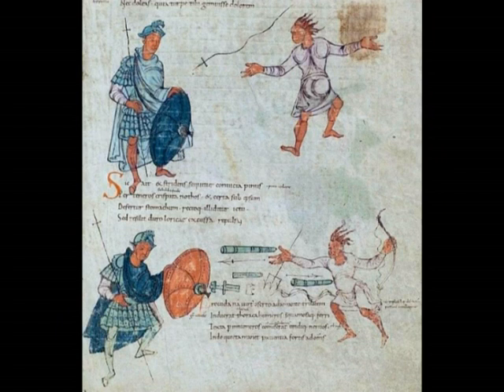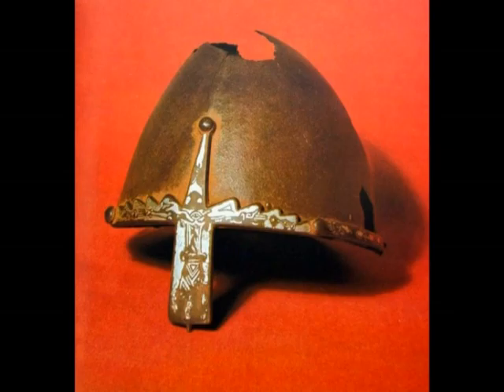Henry the Fowler's 929 campaigns against the Slavs: the invasion of Bohemia and the battle of Lenzen